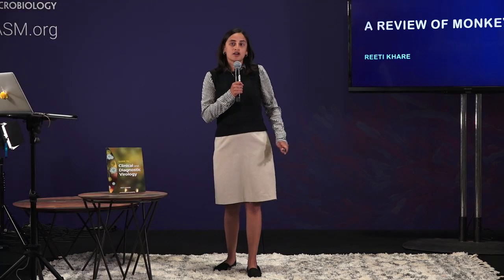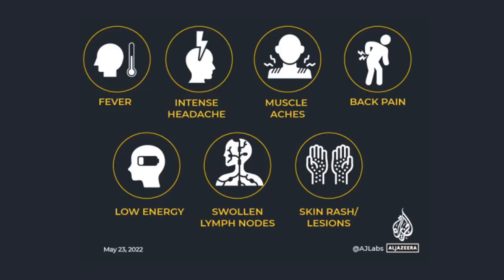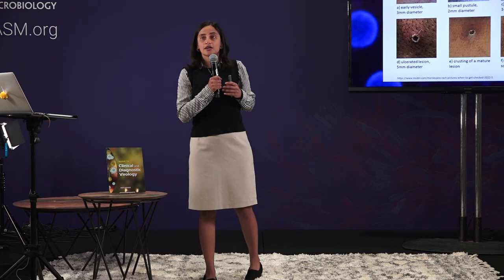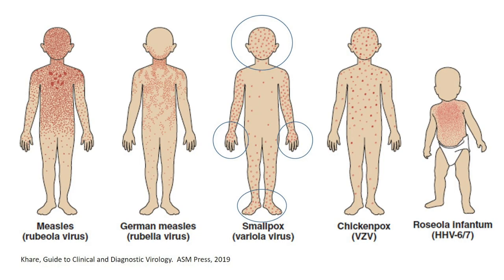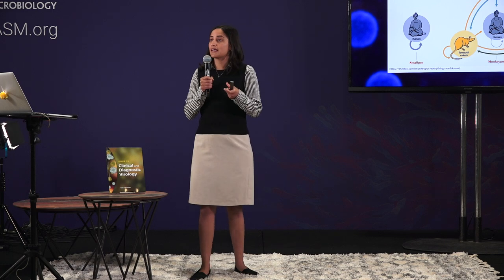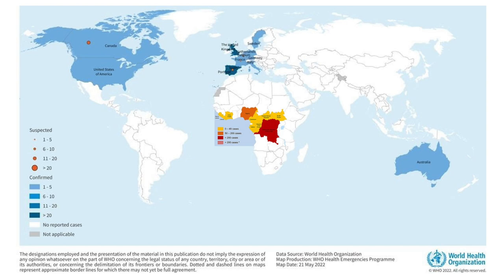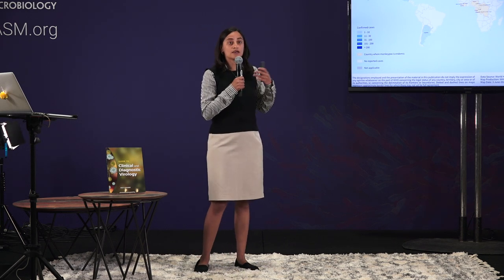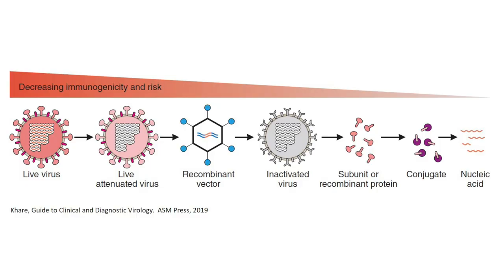What Is Mpox? How Do You Catch It and Is There a Vaccine?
An Intro to mpox: From the Perspective of a Clinical Microbiologist, Reeti Khare, Ph.D., Clinical Microbiologist, National Jewish Health and author of Guide to Clinical and Diagnostic Virology joined the ASM Studio at ASM Microbe 2022 to answer pressing questions about the symptoms, transmission dynamics, prevention and treatment strategies and basic virology of the mpox virus.

0:58 What is mpox?
1:20 Differences between mpox and Smallpox
1:35 The two strains of mpox
2:04 The symptoms mpox and Smallpox share
2:10 What does mpox rash look like?
2:35 How to test for mpox
3:10 The stages of a mpox rash
3:38 Physical distribution of various viral rashes
4:10 Chickenpox rash vs mpox rash
4:30 How do you get mpox?
5:50 Where is mpox located?
6:00 2003 U.S. mpox outbreak
7:12 How does mpox transmit from person to person?
7:38 How is the 2022 mpox outbreak different?
8:10 Can mpox be transmitted through sex?
8:53 What can be done about mpox? Will it be a pandemic?
9:14 Is there a vaccine?
9:47 mpox antivirals